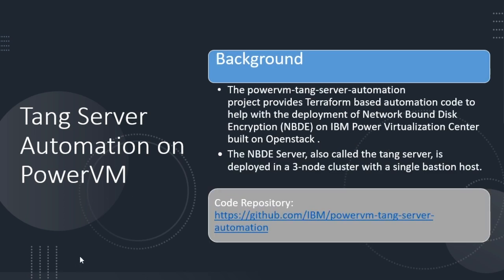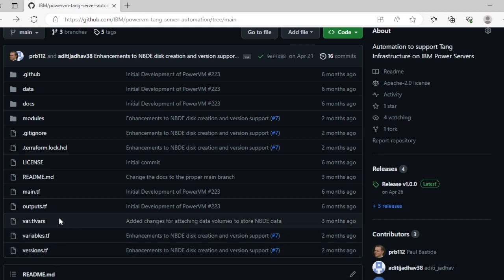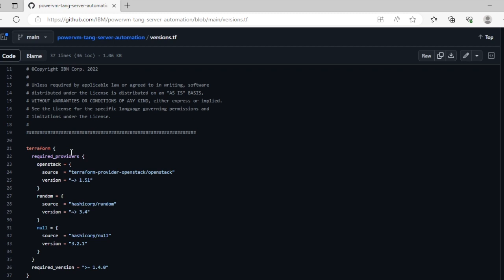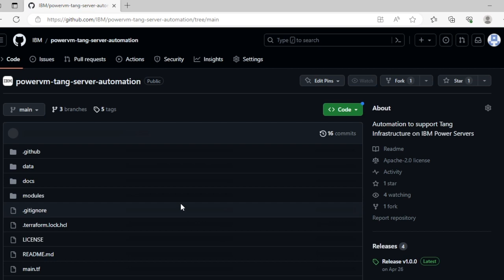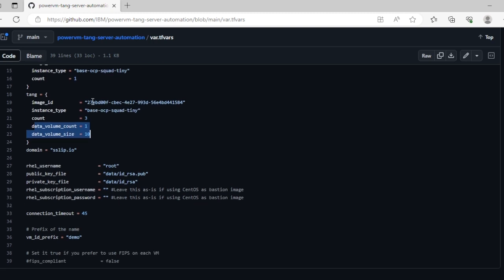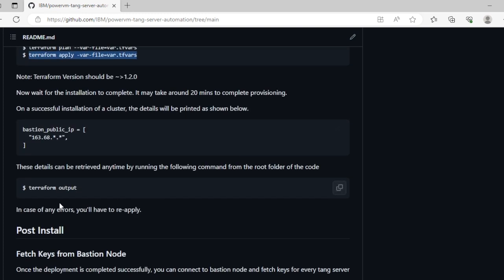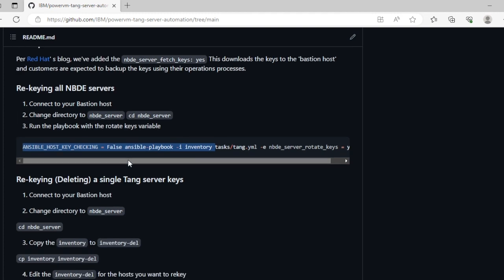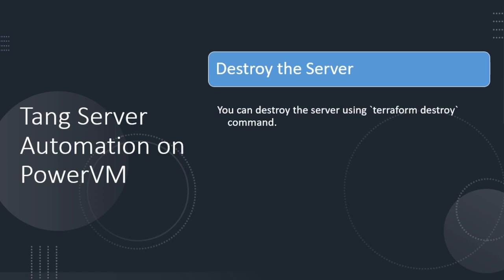Tang Server Automation on PowerVM - Overview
The powervm-tang-server-automation project provides Terraform based automation code to help with the deployment of Network Bound Disk Encryption (NBDE) on IBM® Power Systems™ virtualization and cloud management.

This recording dives into the purpose and overview of the project.